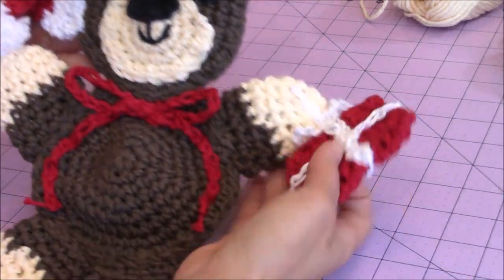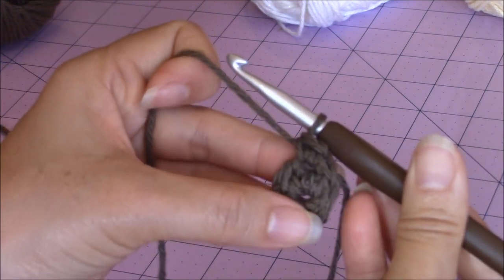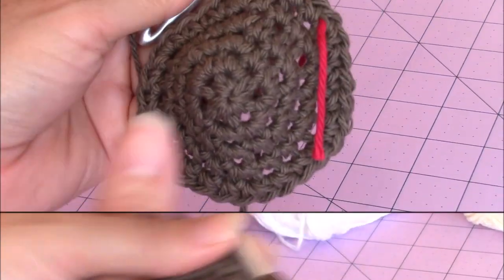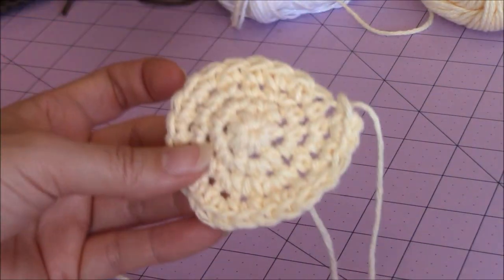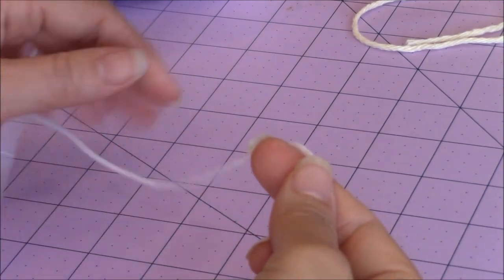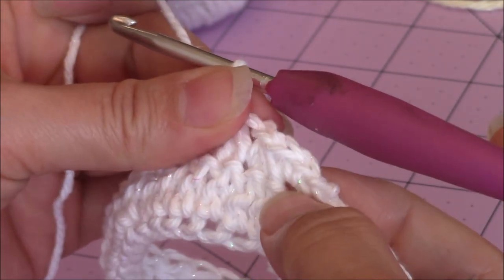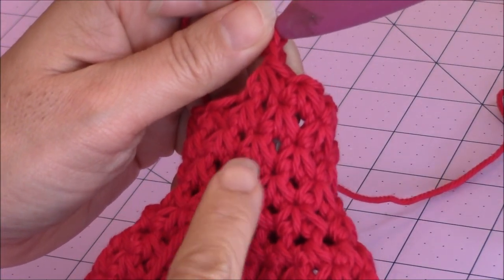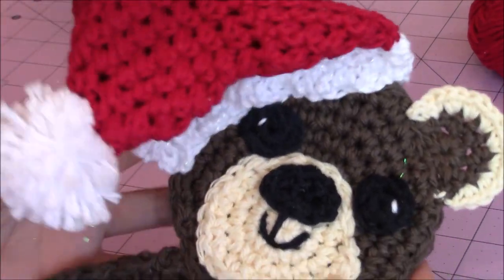Crochet Quick, Easy, Beginner Christmas Bear Hotpad/ Potholder DIY Tutorial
This video tutorial will show you how to make this adorable Crochet Christmas Bear Hotpad/ Potholder. The bear can also be used as an applique for your favorite bags or baby blankets. There is a recipe that I added at the end of the video tutorial that you are going to love!